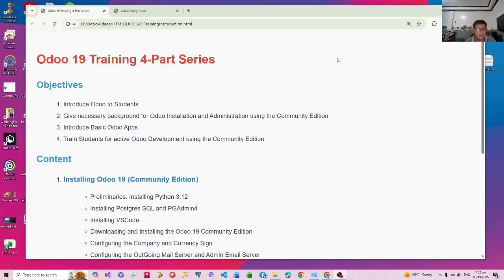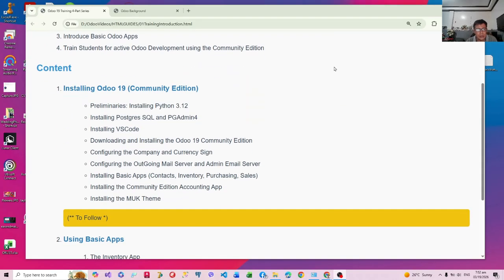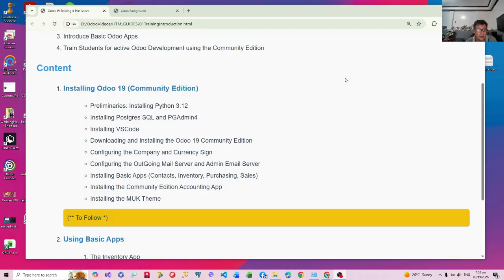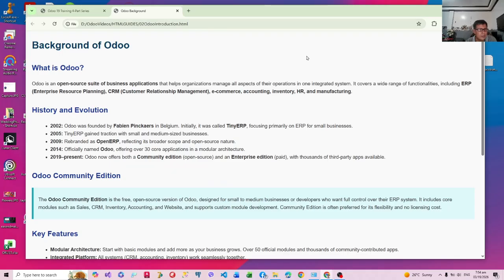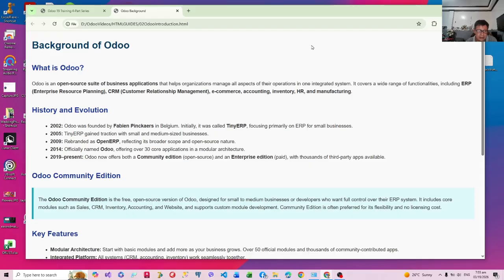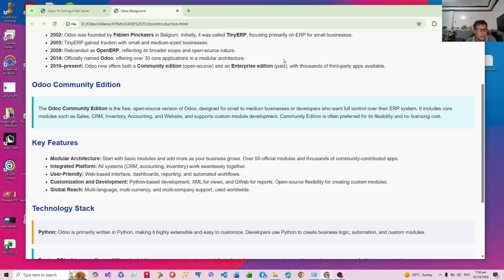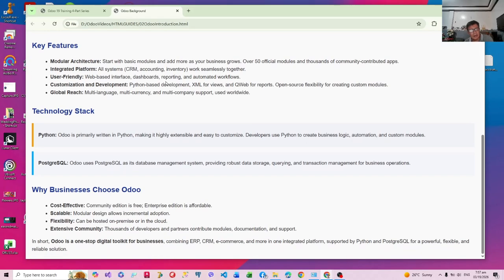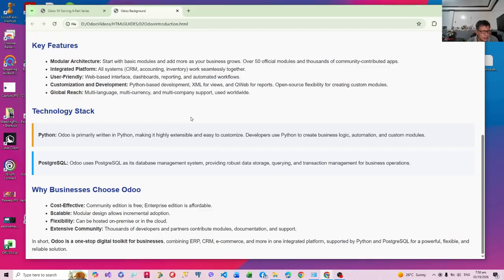01 Introduction to this Series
What this series is all about.

According to Google:
Odoo Ecosystem Scale
The community is the backbone of Odoo's flexibility, contributing to a repository of over 50,000 apps.

Total Users: Over 15 million globally, ranging from single-user startups to large enterprises with 300,000+ users.
Official Partners: More than 16,000 global partners who manage implementations and customizations.
Odoo Employees: Approximately 6,000+ staff members.
Active Community Contributors: More than 1,500 active members contributing to core and custom modules.

The Second Series ( The Odoo Development Masterclass)

The Third Series ( The Odoo Development Masterclass)